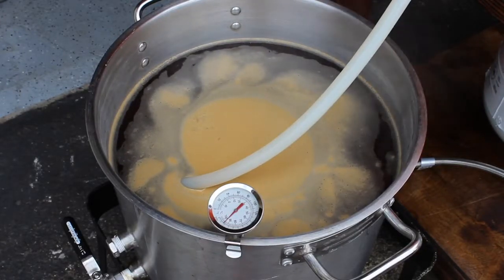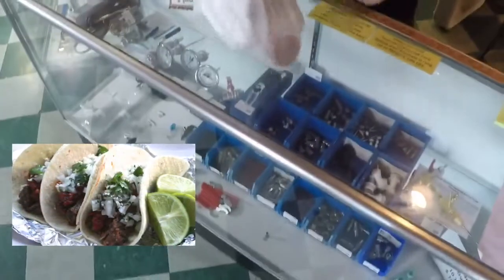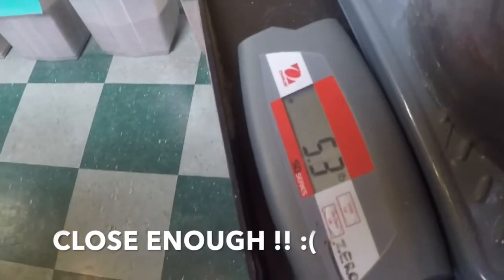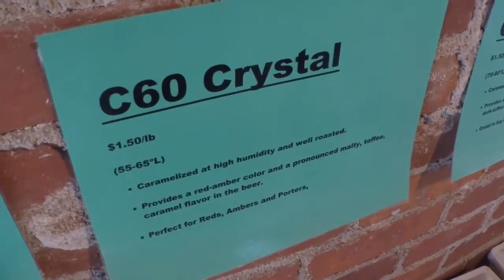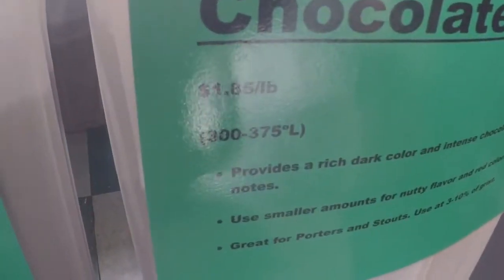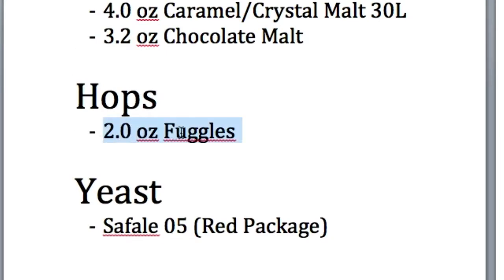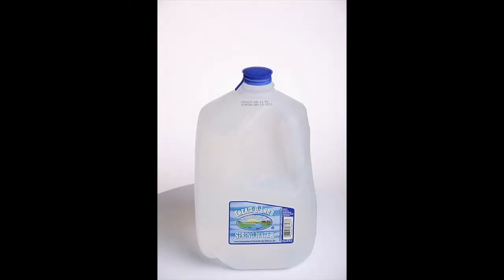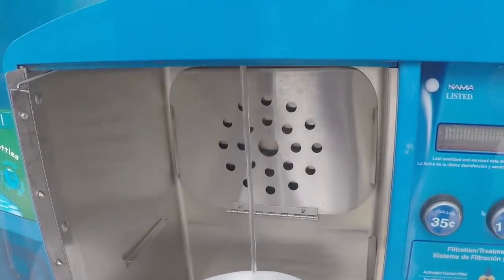2. HOW TO ALL GRAIN HOMEBREW | OUR RECIPE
Hey what's up guys it's CH from HOMEBREW 4 LIFE welcoming you to my YouTube video tutorials on HOW TO ALL GRAIN BREW (BROWN ALE)